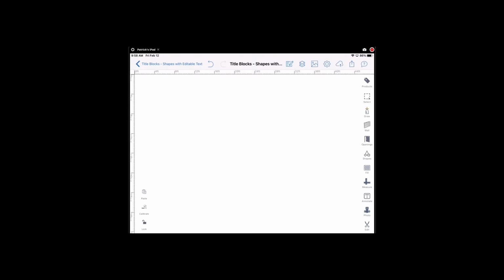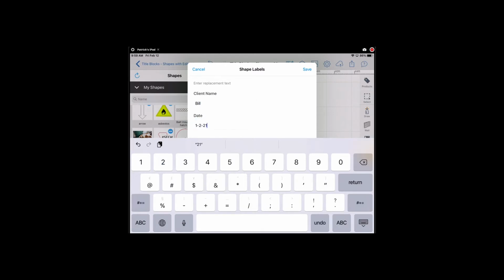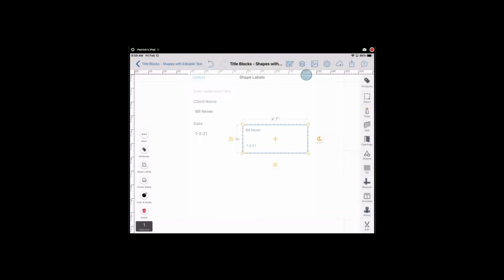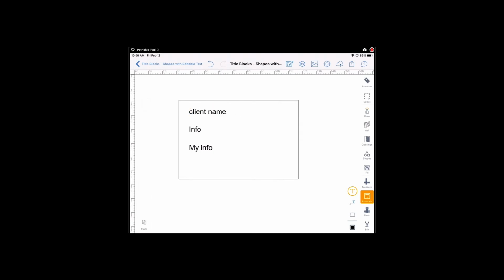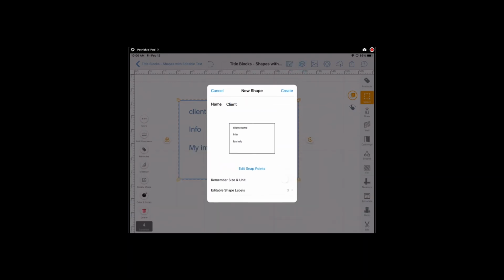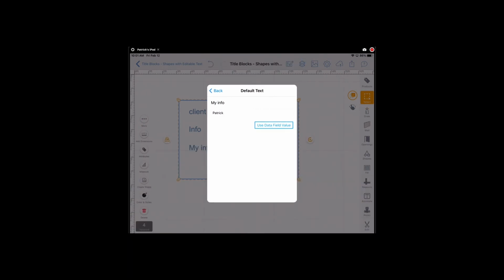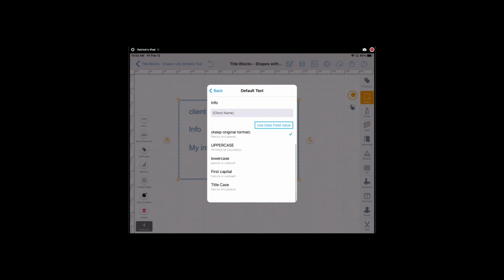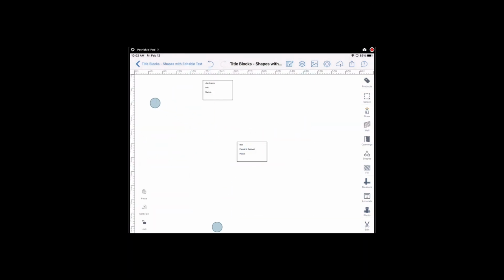Editable Text Shapes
Create shapes that allow you to enter in, or pre-populate, text fields. Very useful for elements like Title Blocks, Legends, or other text displayed on diagrams.